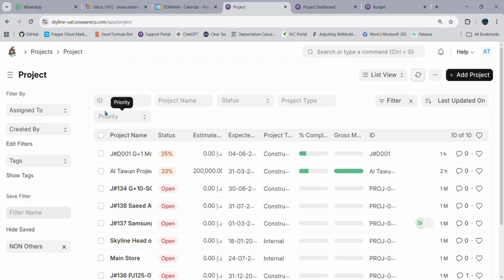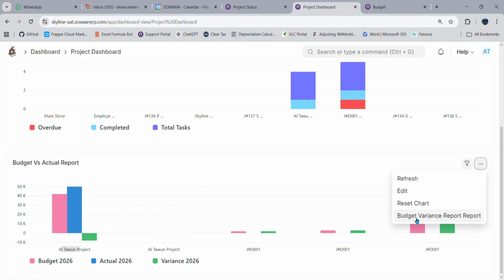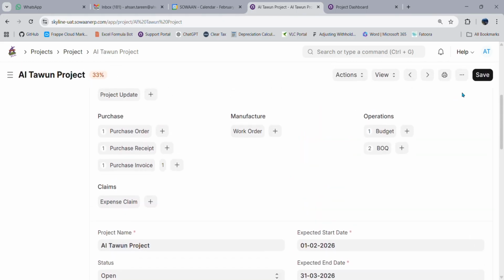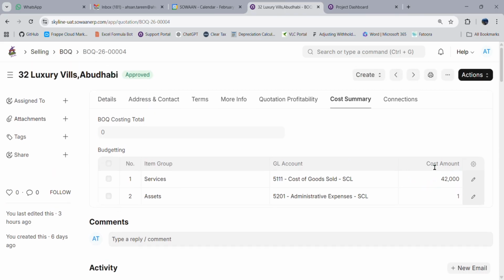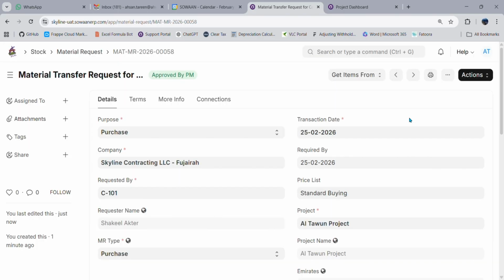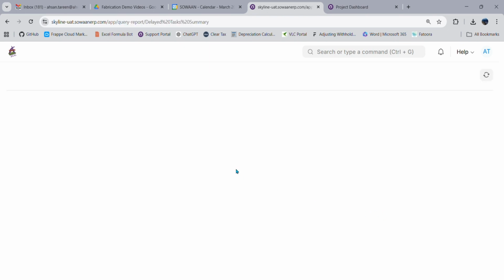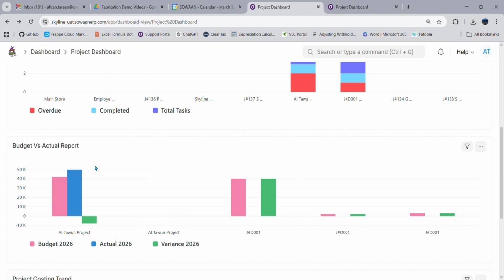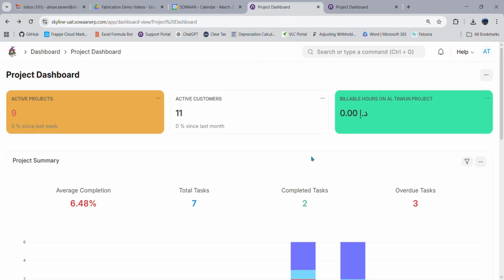Stop Project Profit Leakage: How to Protect Margins in Construction using SowaanERP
Are you winning projects but losing money during execution?

In competitive construction market, profit leakage is the silent killer of successful projects. The gap between the sales promise and the on-site reality often leads to budget overruns, unexpected costs, and eroded margins.

In this video, we break down how to move from reactive firefighting to proactive project control using SowaanERP.

In this demo, you’ll learn:
🔹 The Disconnect: Why margins disappear even when teams work hard.
🔹 Dual Quantities: How to track "Sold vs. Cost" directly in your Bill of Quantities (BOQ).
🔹 Automated Budgeting: How to convert a winning BOQ into a project budget with one click.
🔹 Hard Stops: How to enforce budget controls on procurement and expenses before it’s too late.
🔹 Real-Time Visibility: How to monitor Planned vs. Actual costs to ensure predictable profits.

SowaanERP is built specifically for contractors and project-based businesses in the region to bridge the gap between sales, operations, and finance.

👉 Stop the leakage. for a free consultation.